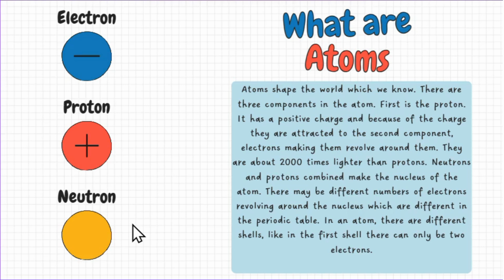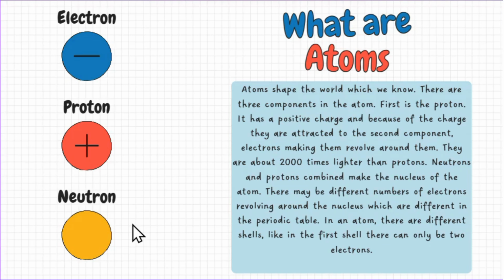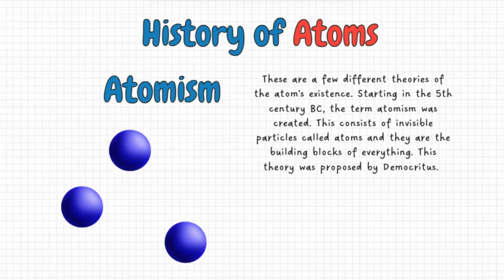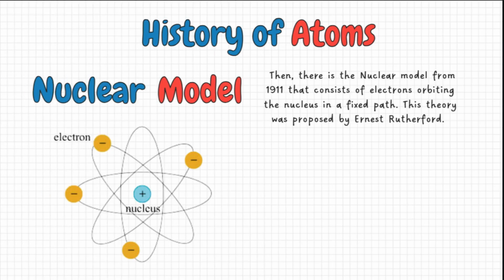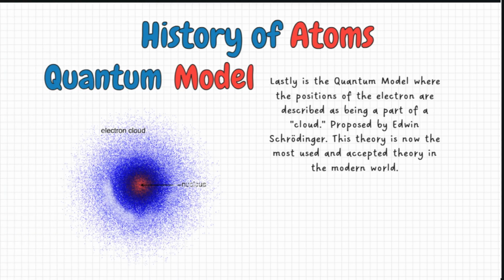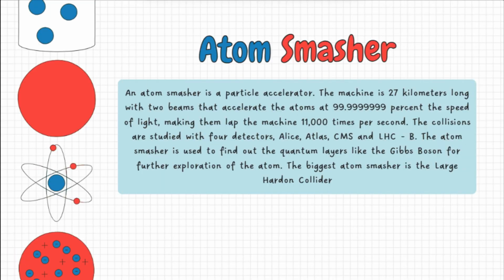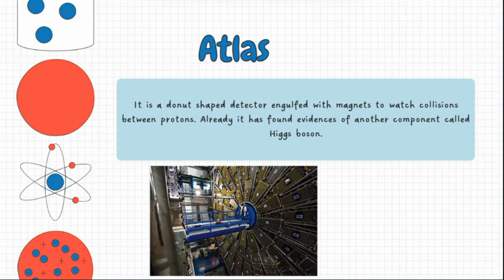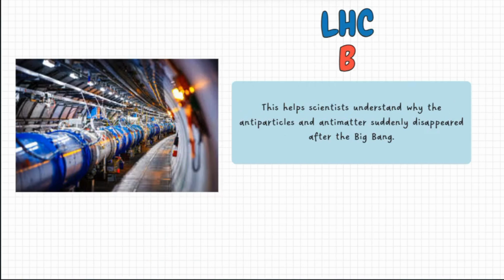Atoms and the Atom Smasher